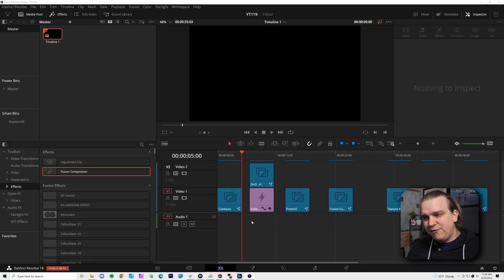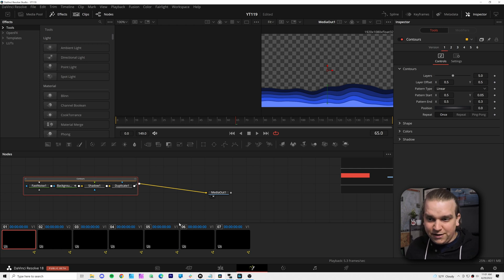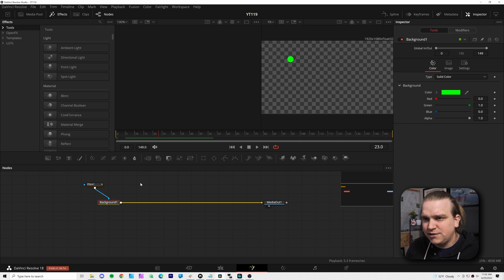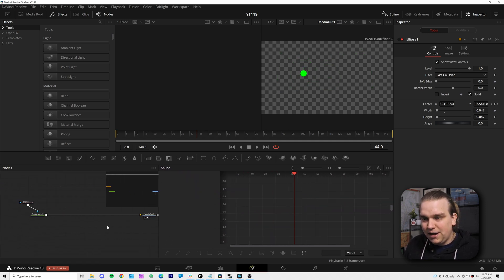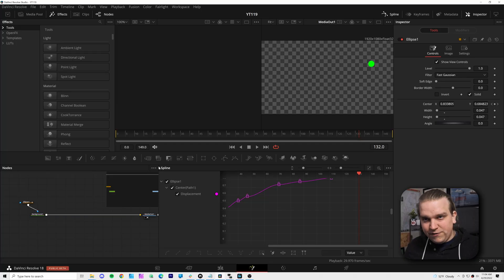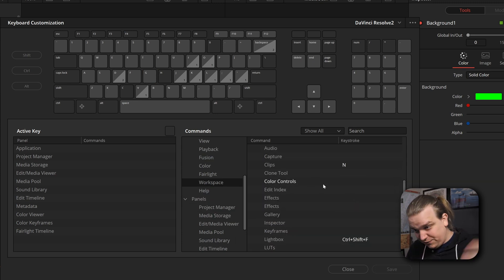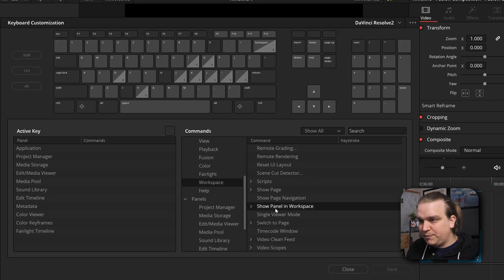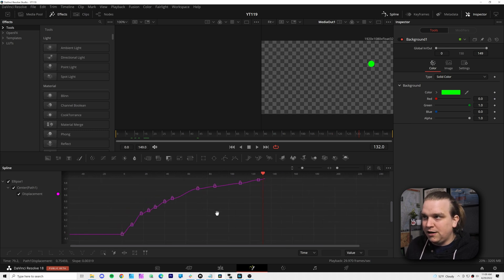DaVinci Resolve Keyboard Shortcuts to Speed Up Your Editing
Learn new DaVinci Resolve keyboard shortcuts to open and close the panels in any page! Edit faster by relying on your mouse less!